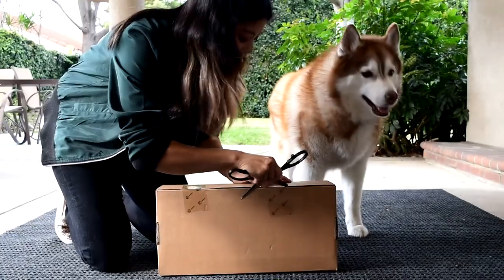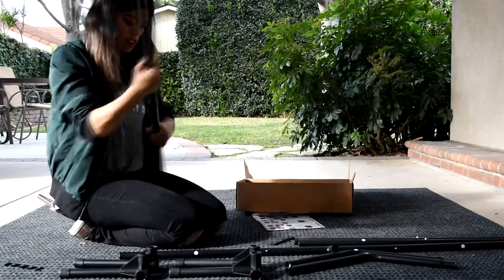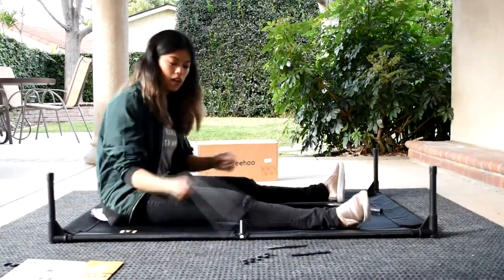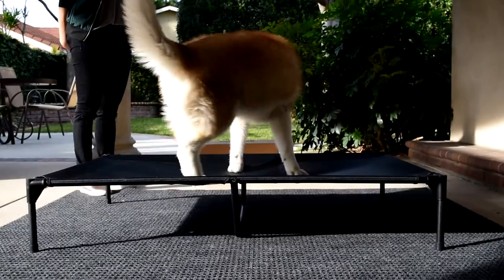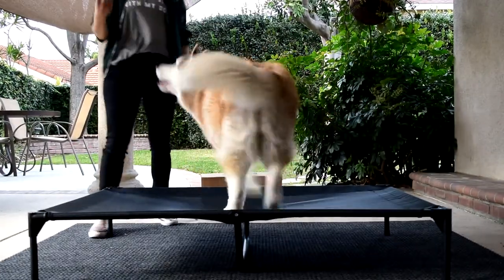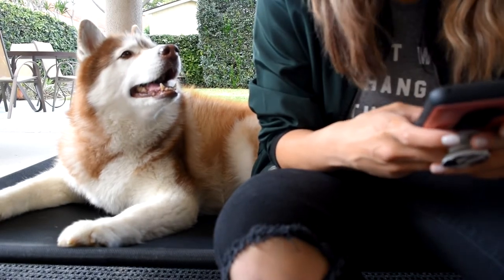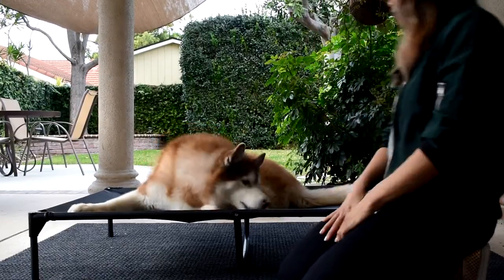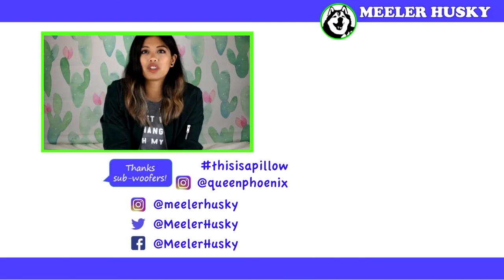SIBERIAN HUSKY | Training your dog to go to bed | VEEHOO ELEVATED PET BED REVIEW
Howdy! So far, Phoenix has really enjoyed it and lounges there whenever we're hanging out in the backyard. I also show you how to teach your do to "go to bed" or "go to place".  Practice makes perfect!

VEEHOO Elevated Pet Bed
5% Code: VHDOGBED (Code Expires: 03/31/2019 11:59 PM PST)